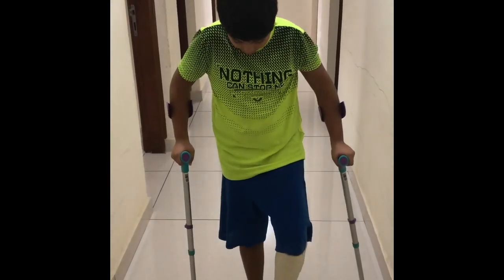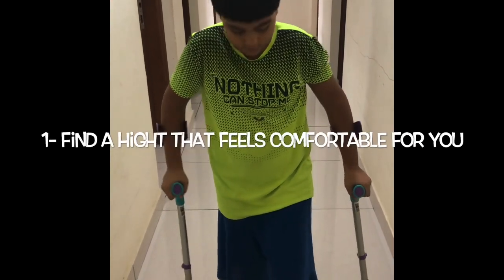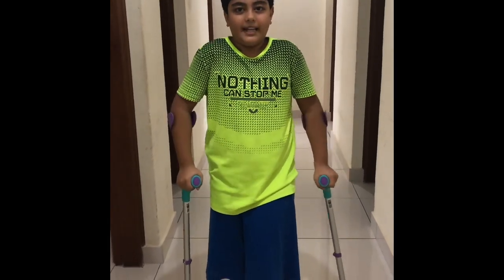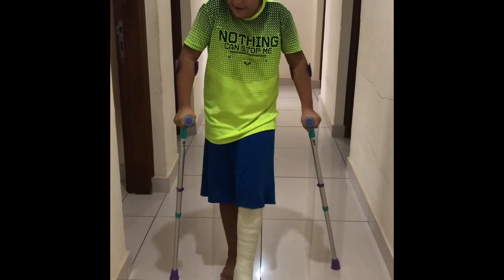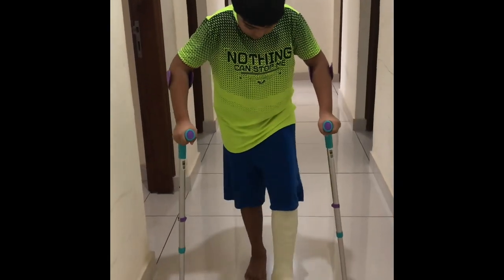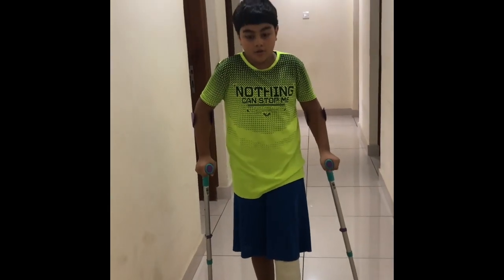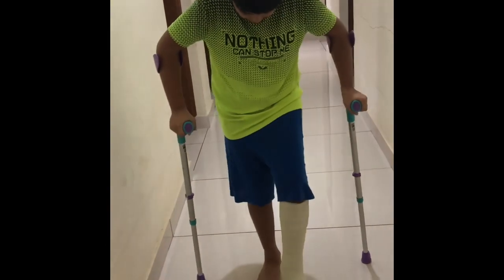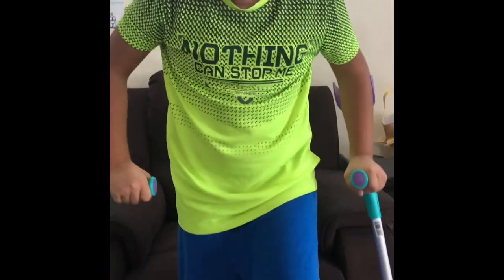How to use Crutches.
Did you fracture your leg?

Don’t worry in a couple of weeks you will be ok .. I guess ..

Umm in the meantime you may need to use crutches .. and your siblings if you have them.